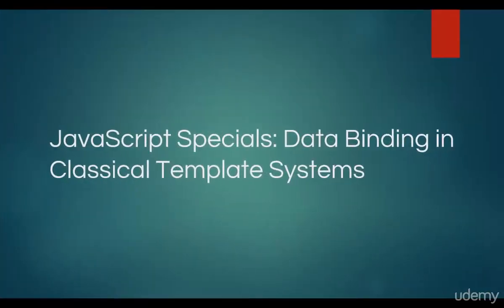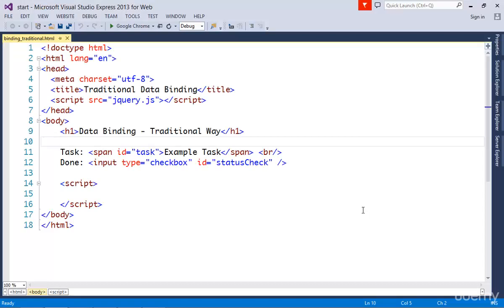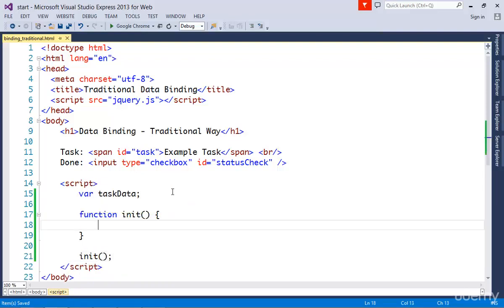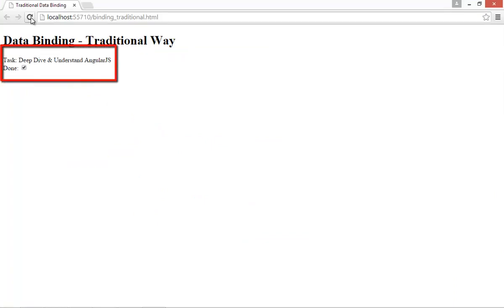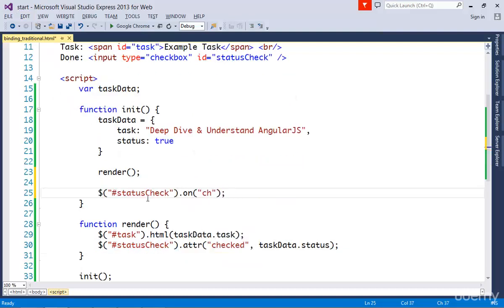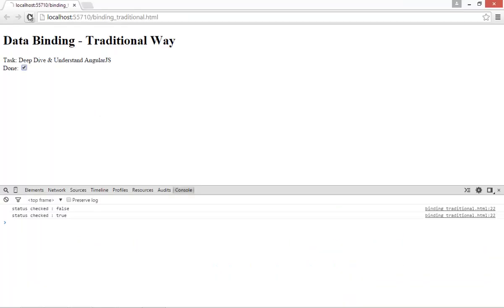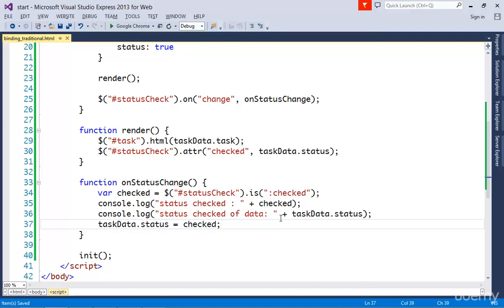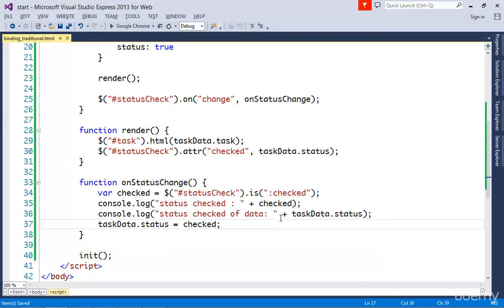AngularJS Masterclass - Deep Dive & Understand AngularJS (20 JavaScript Specials)